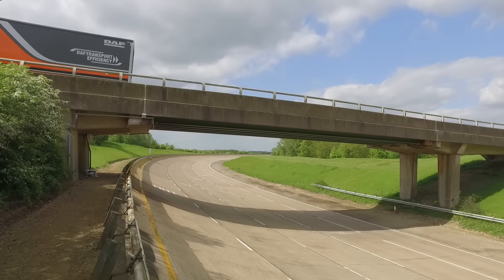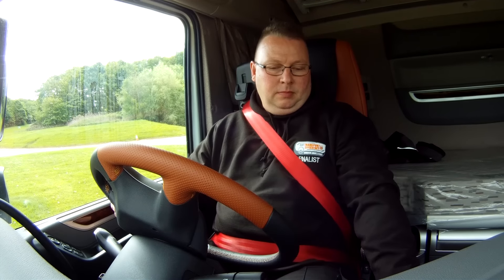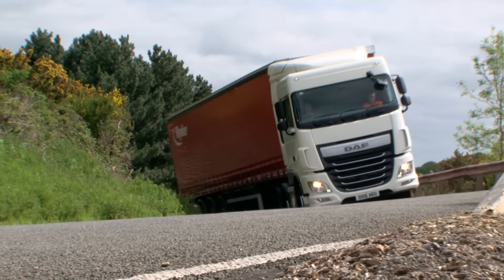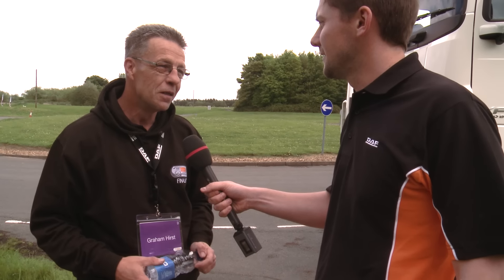DAF Trucks UK | The DAF Driver Challenge 2016 - Part 1 | Millbrook Proving Grounds